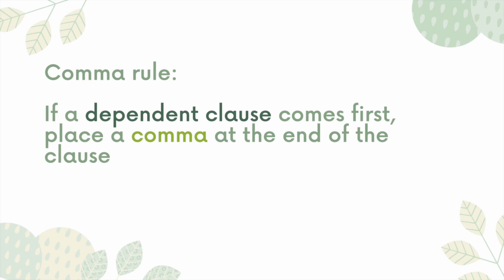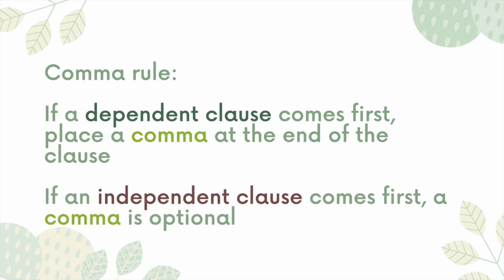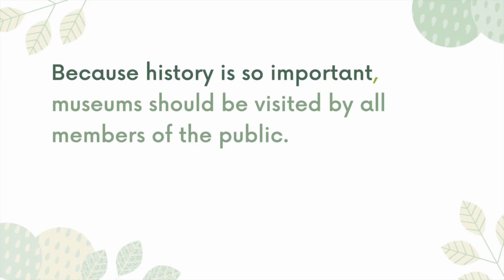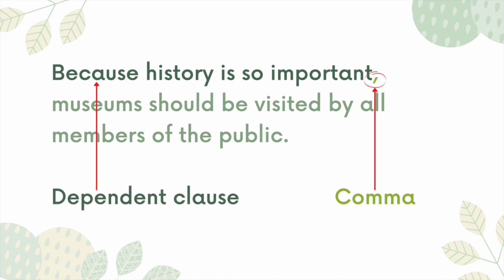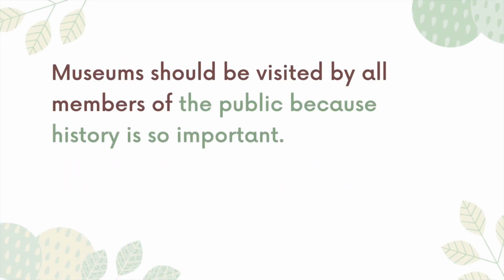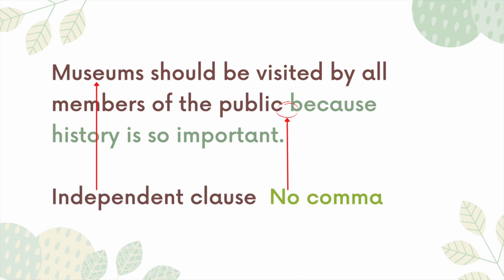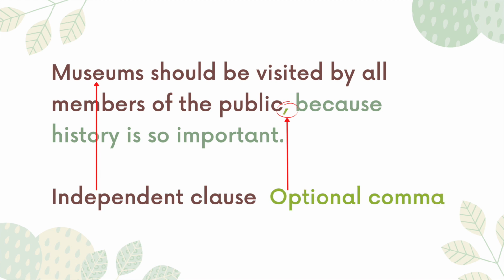Lecture 23 Commas after dependent clauses